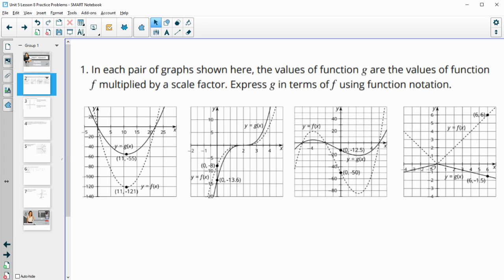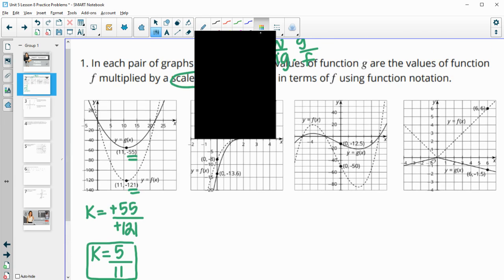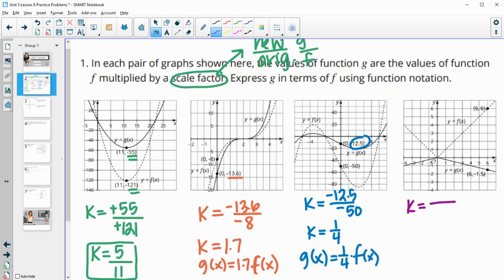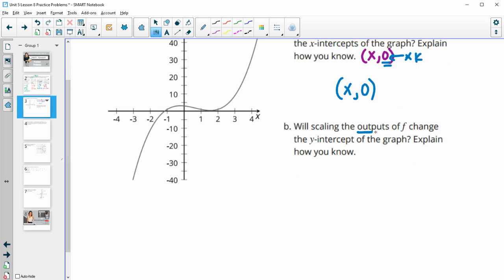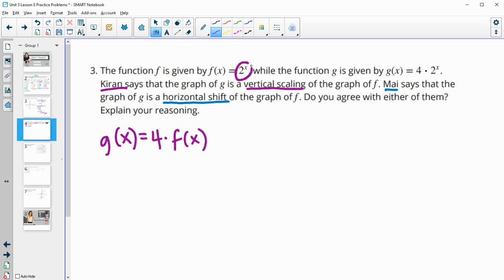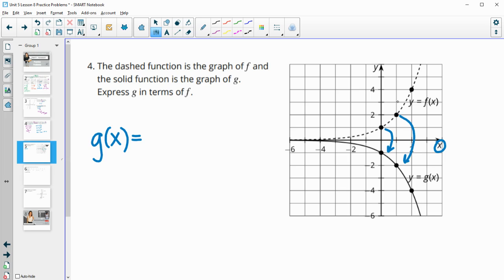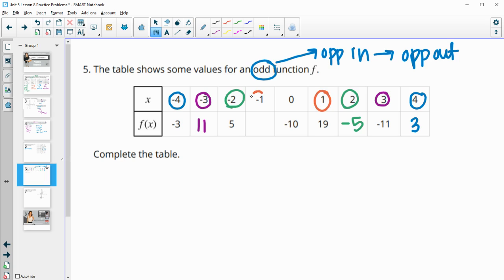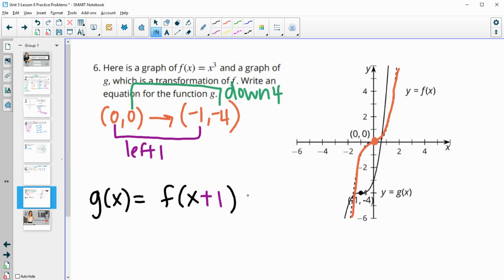Unit 5 Lesson 8 Practice Problems IM® Algebra 2TM authored by Illustrative Mathematics®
Unit Title: Transformations of Functions
Lesson Title: Scaling the Outputs

Common Core Standards in This Lesson:
CCSS.HSF-BF.B.3
CCSS.HSS-ID.B.6.a
CCSS.MP1
CCSS.MP2
CCSS.MP4